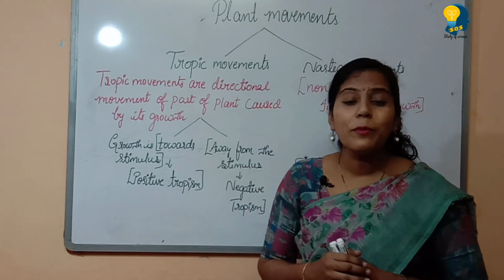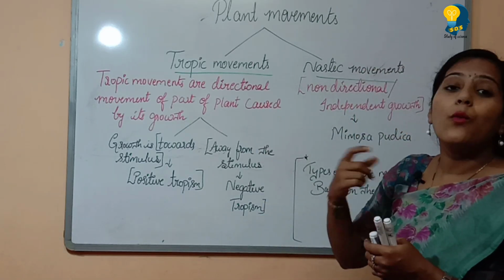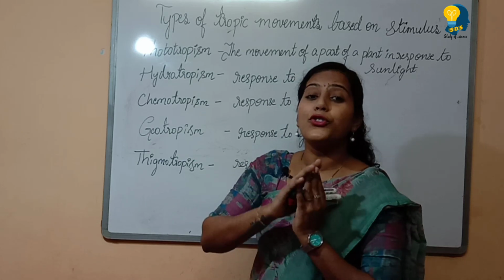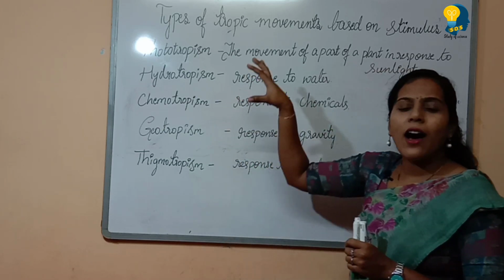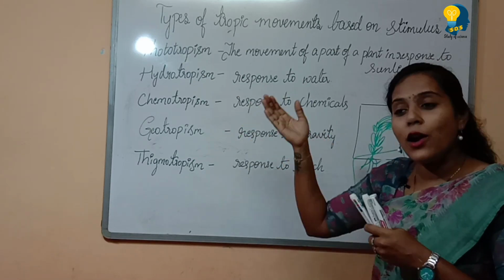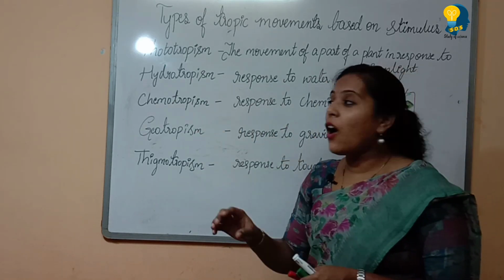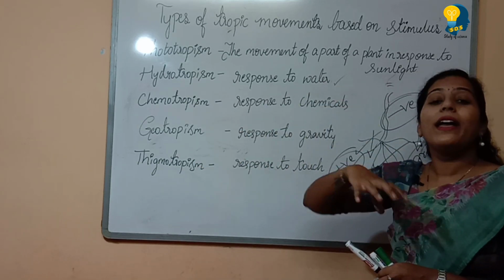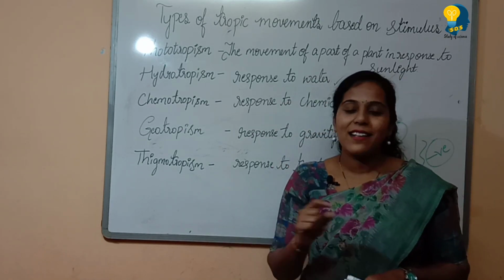CONTROL AND CO-ORDINATION|CO-ORDINATION IN PLANTS|CLASS10